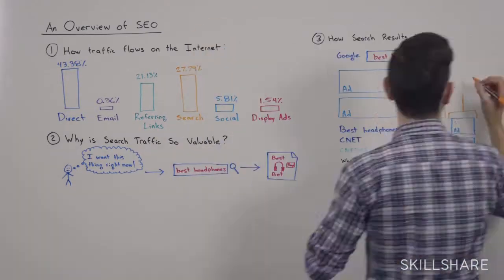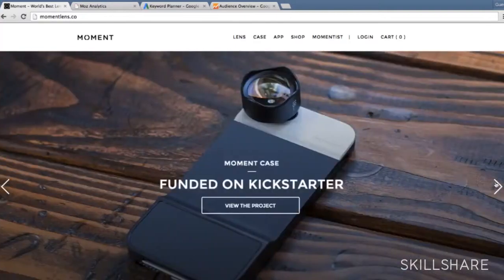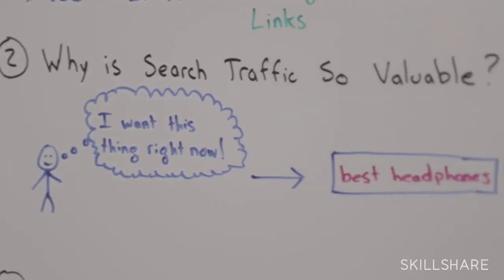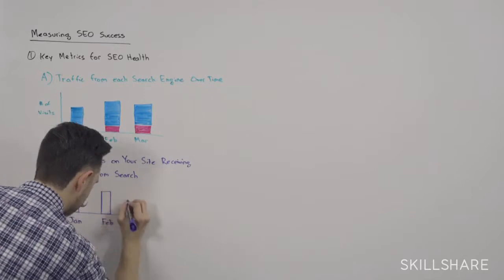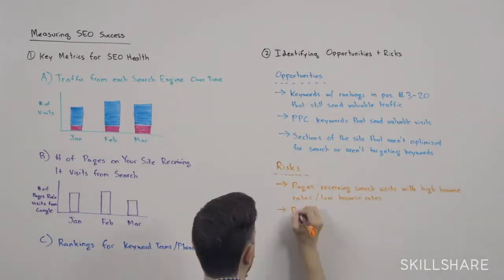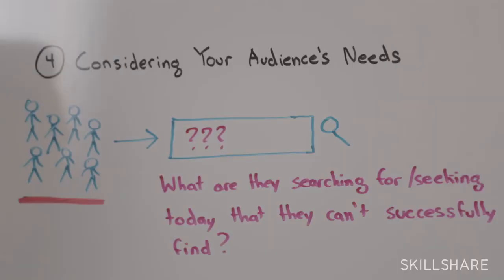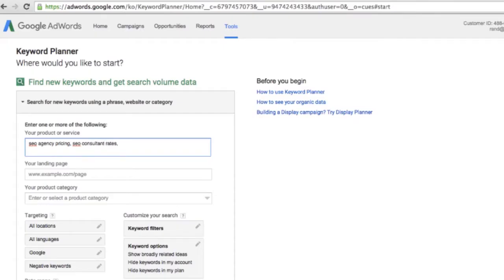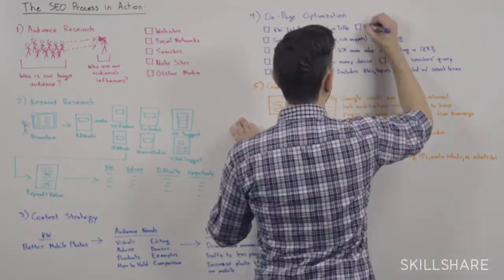Introduction to SEO Tactics and Strategy for Entrepreneurs